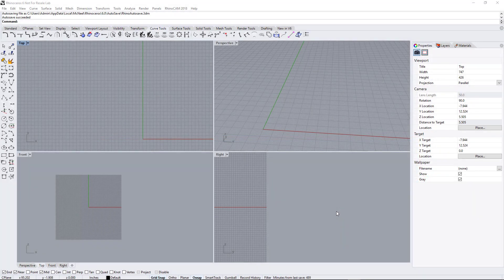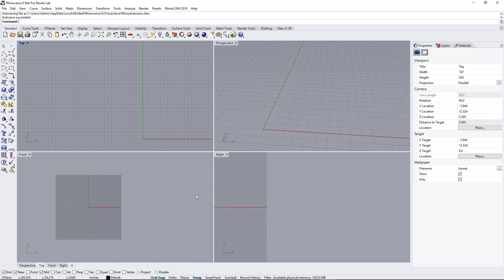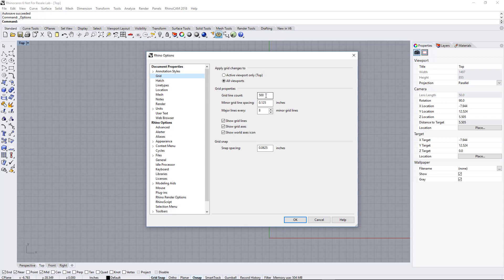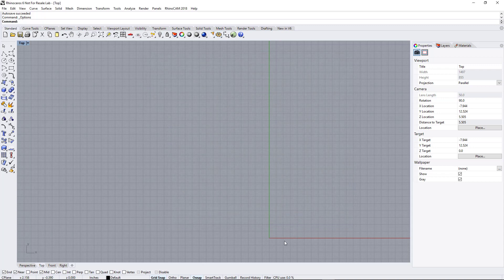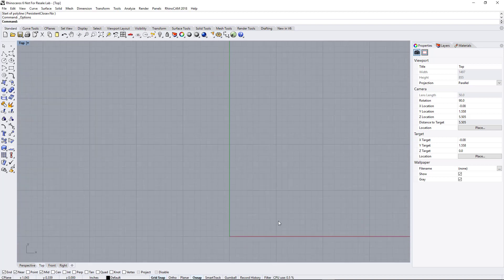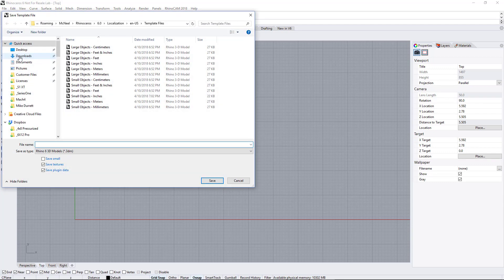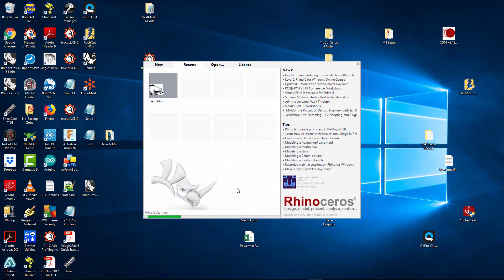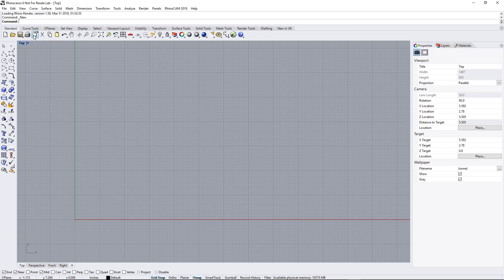Rhino3D Workspace Setup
Setting up the Rhino 3D workspace for Efficient 2D drawing.